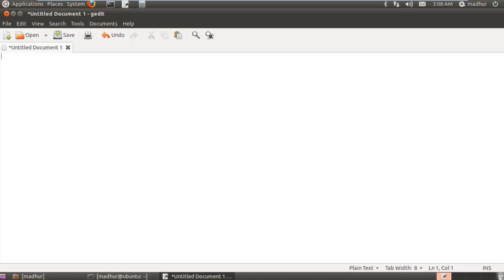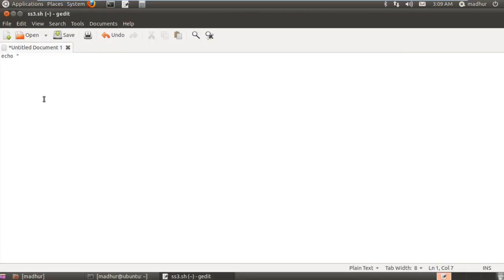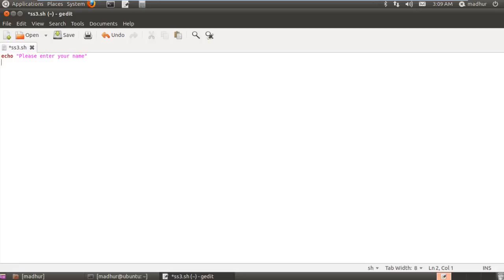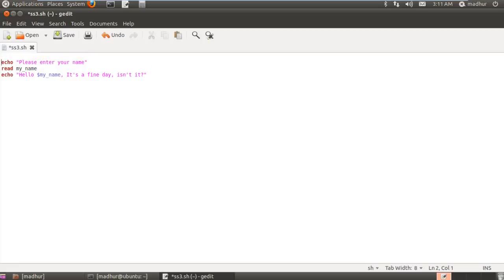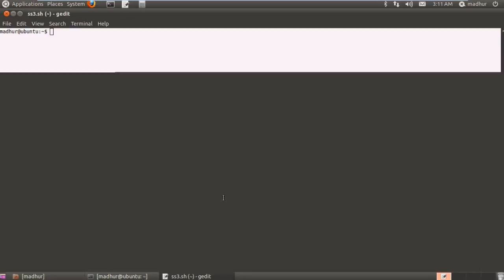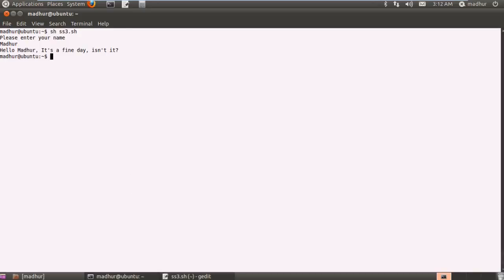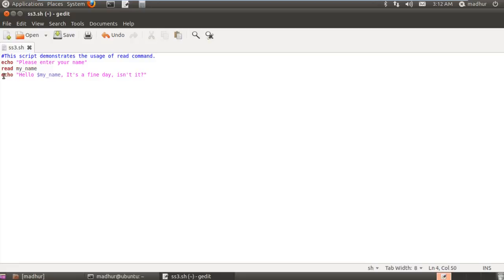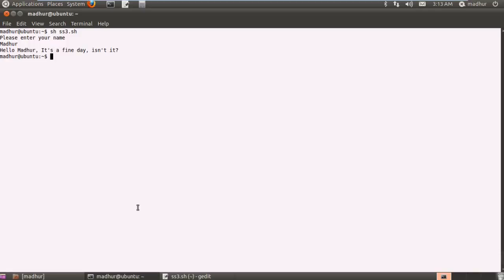18 Shell Variables, Grab User Input Using 'read'